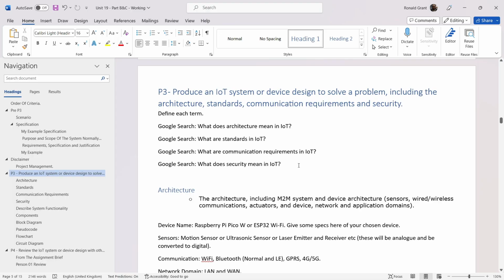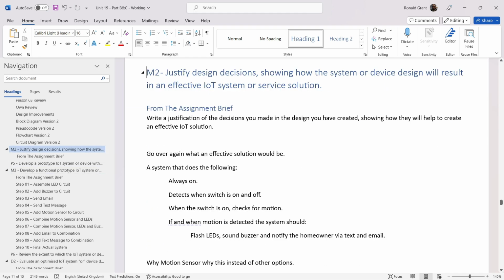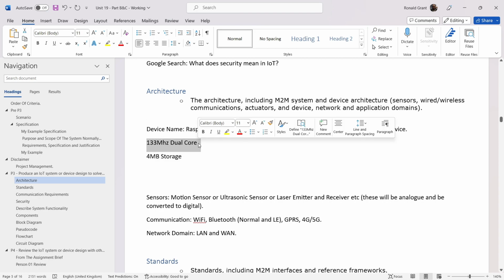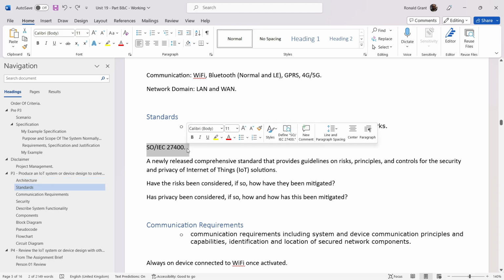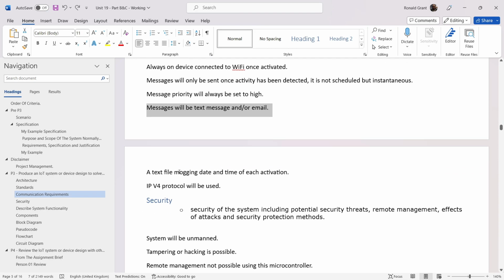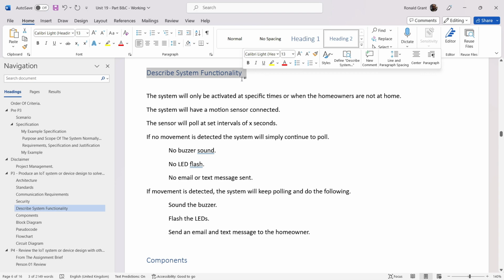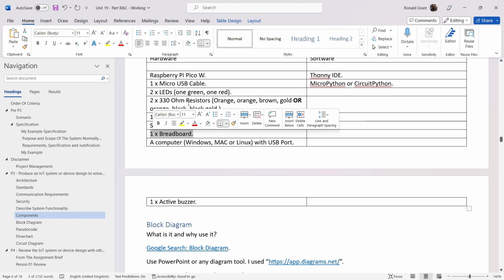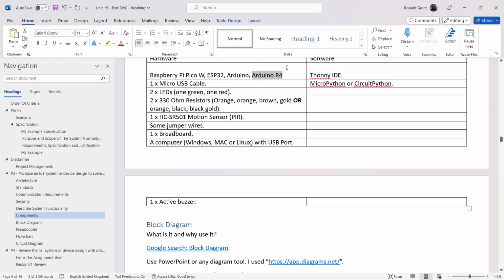BTEC Level 3 IT - Unit 19 - Internet Of Things - Part 10 - "P3 Design IoT System"